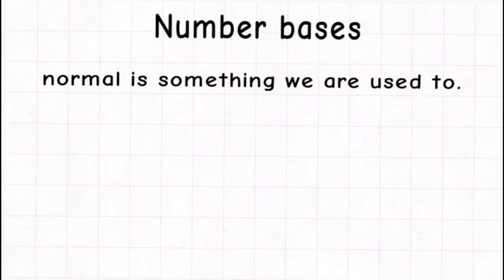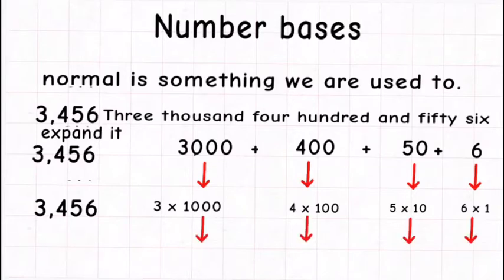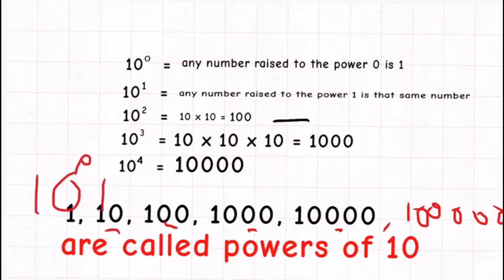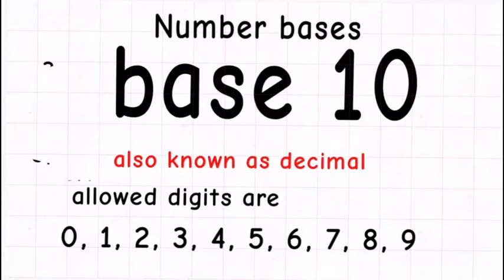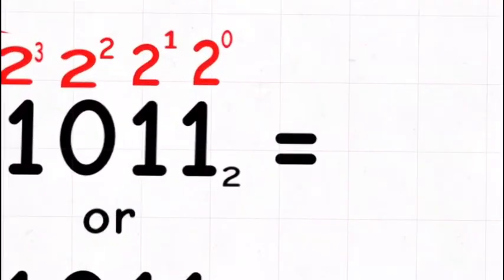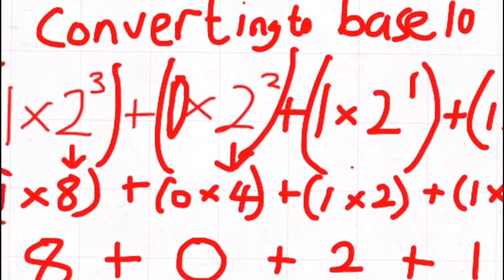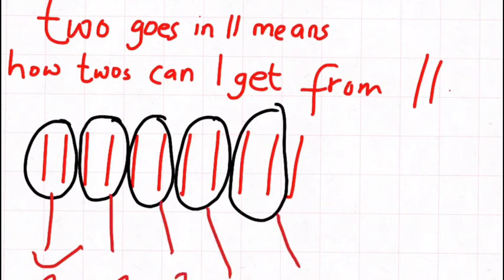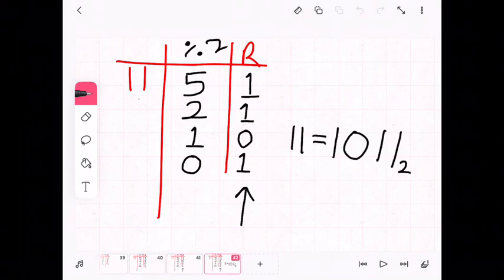( Maths made easy )